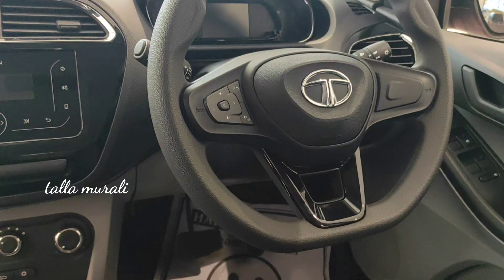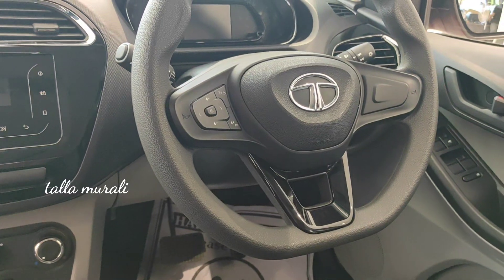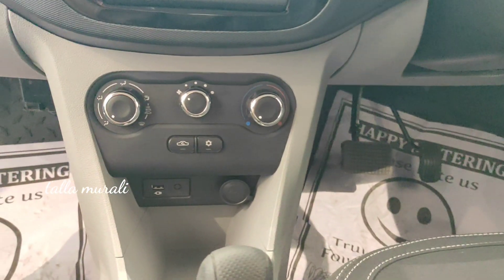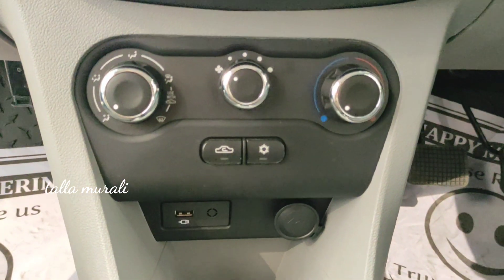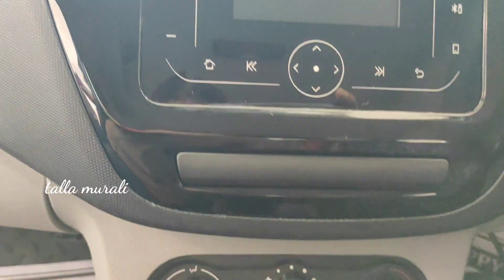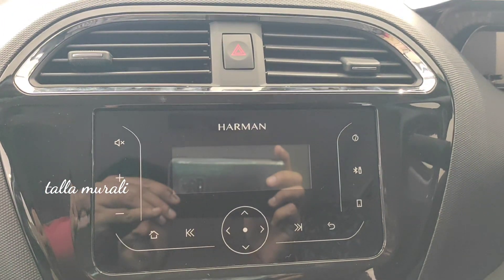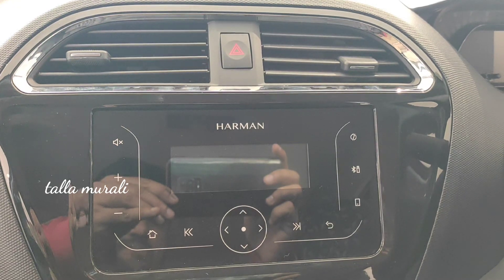Tata Tiago Automatic 2023 Model Quick View Interior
Tata Tiago Automatic 2023 Model Quick View Interior tatatiago 2023model carinterior @TallaMuralidhar

tata tiago interior,
2023 tata tiago interior,
360 degree view tata tiago nrg interior,
tata tiago ev interior,
tata tiago ev interior 360 view,
tata tiago ev interior images,
2023 tata tiago ev interior,